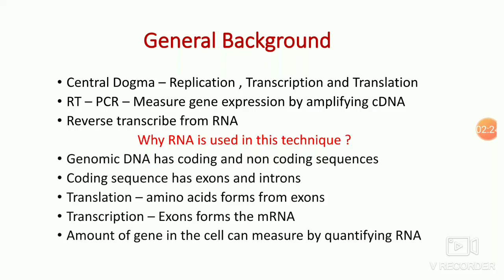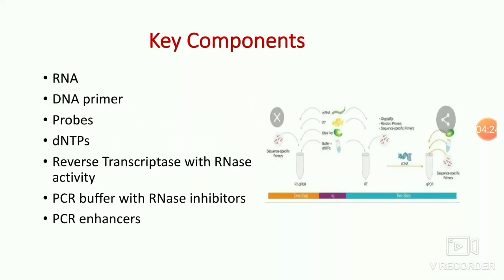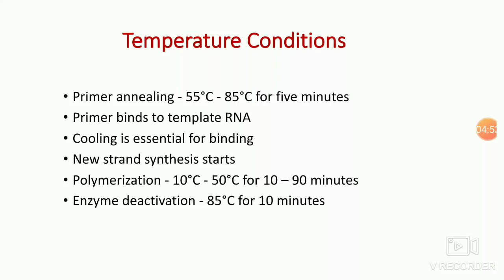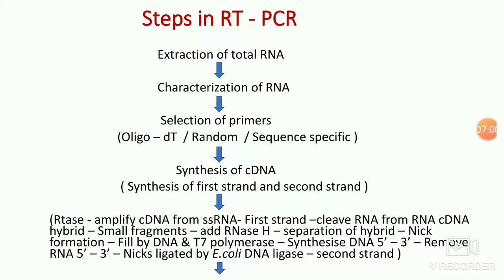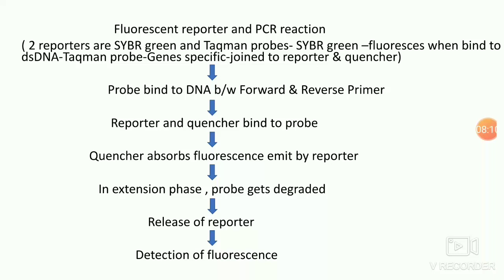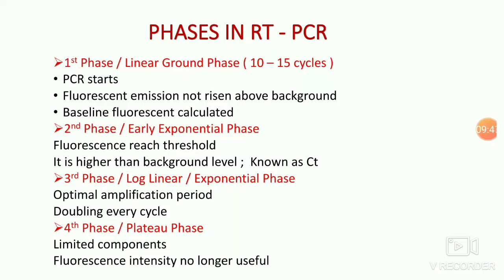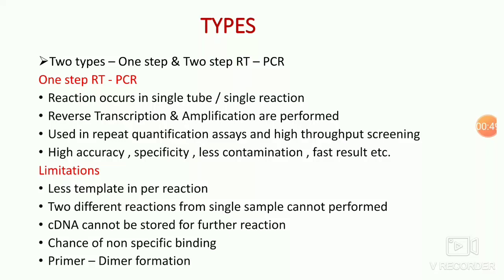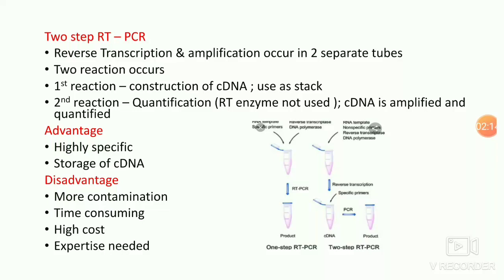RT - PCR: Detection Technique For Corona Virus